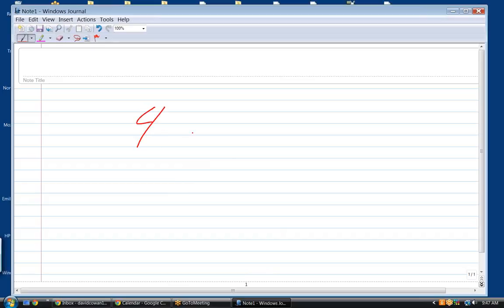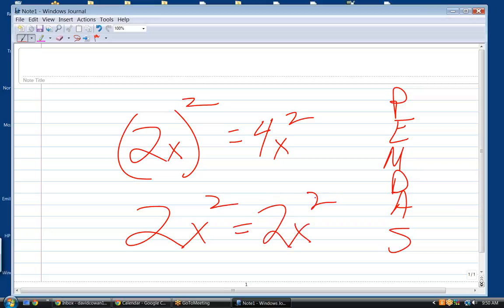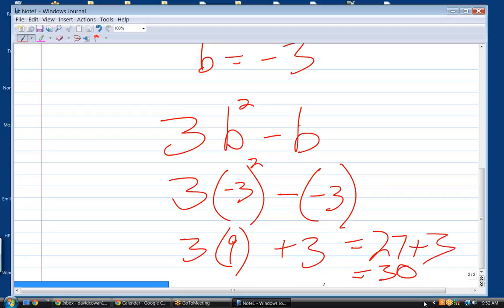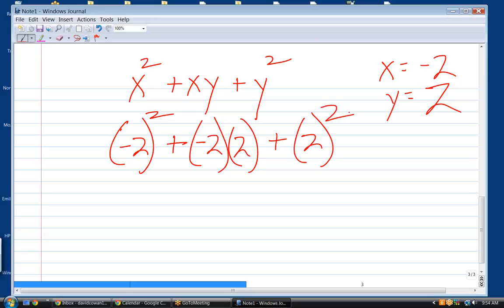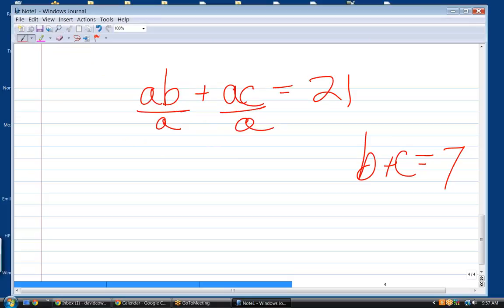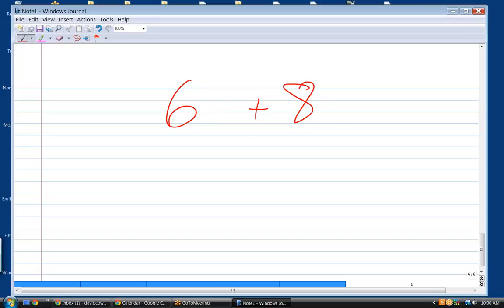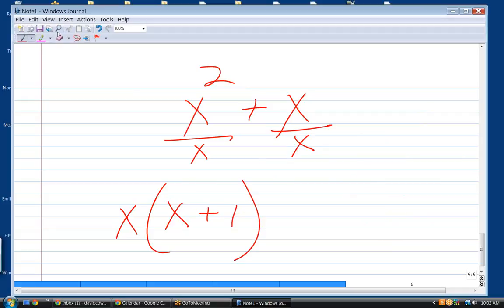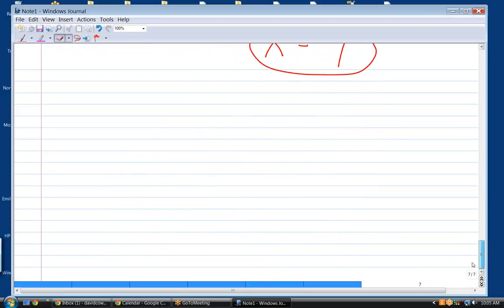Online Algebra tutoring, JN060515